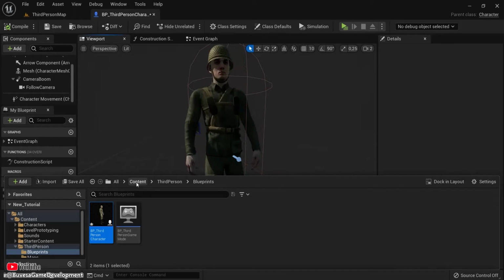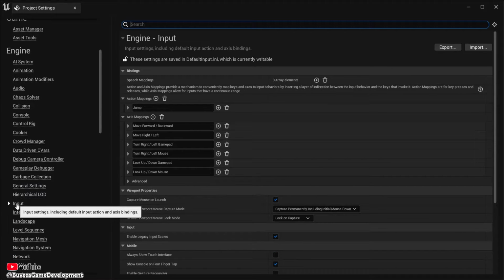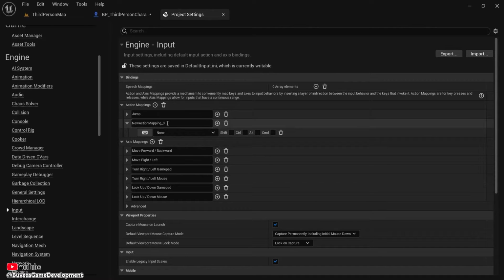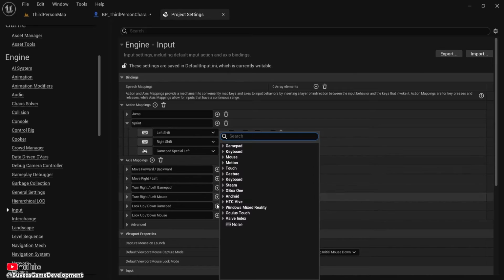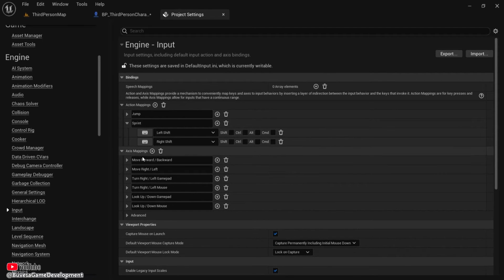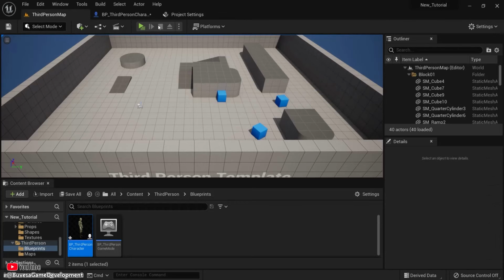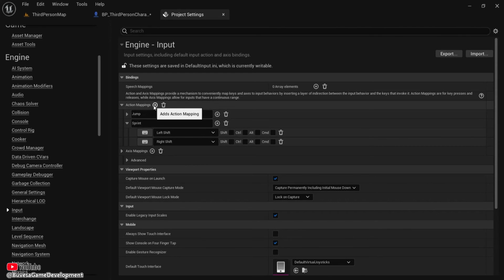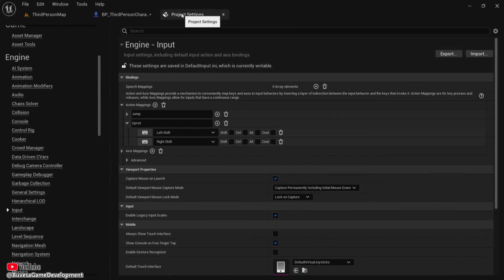INPUT System - Unreal Engine 5 Tutorial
☝️ In this UE5 tutorial you will learn how to add input to your game: keyboard, action and axis mappings or other platforms included.